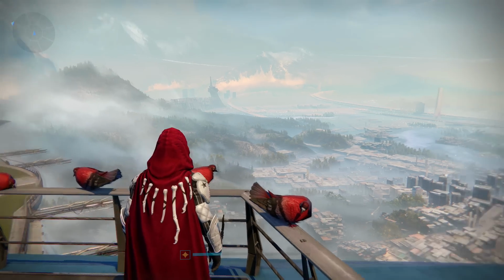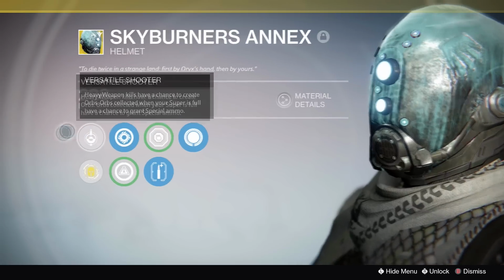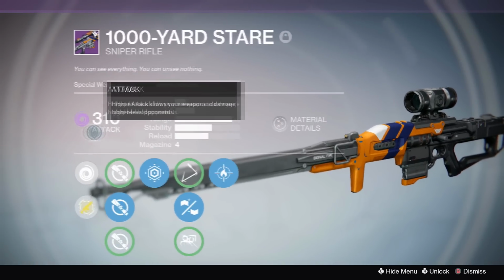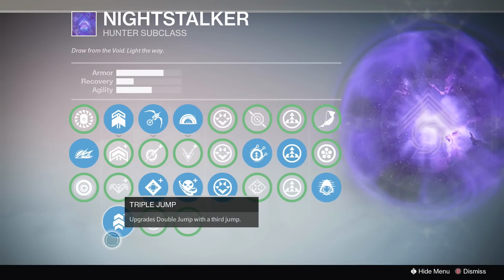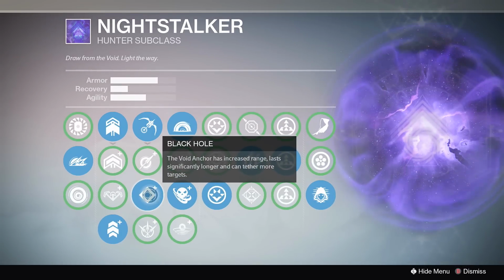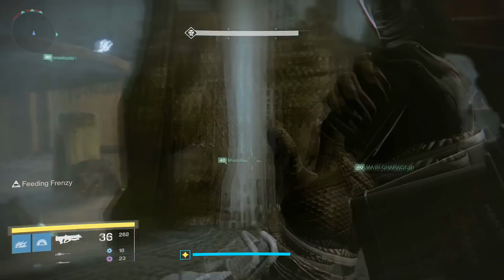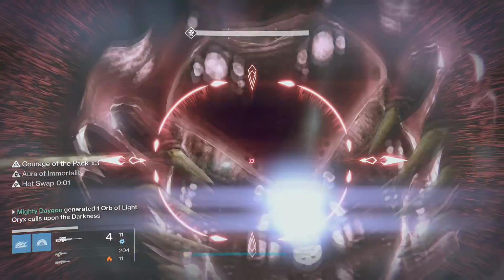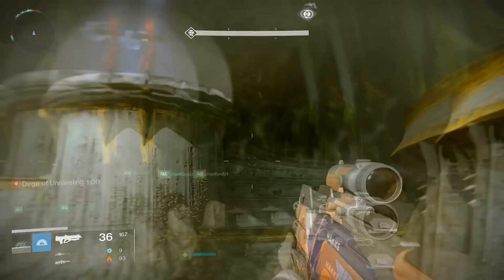Destiny Taken King | Hunter Nightstalker Build ft. Skyburner's Annex for PVE!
In this video a Nighstalker build for PVE is discussed. Also, featured is the new Taken King exotic Hunter helmet, Skybreaker's Annex.

I've been out of the crucible for the most part during this grind but I'm back to full time cheesery. I have another video ready for Monday.

In the meantime, I suggest you go for the Bolt Caster. That is the Arc Exotic Sword. You'll know why Monday mewwwahahah :)